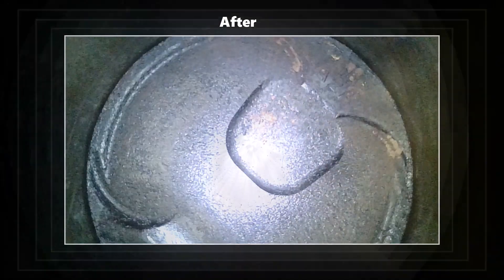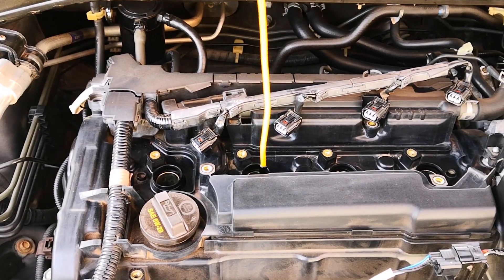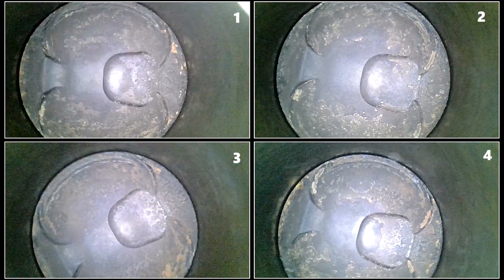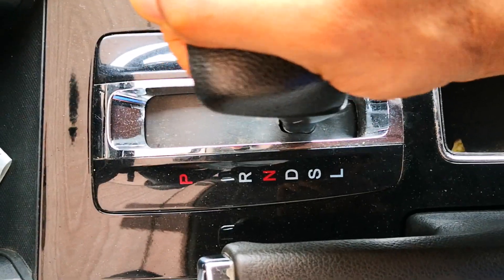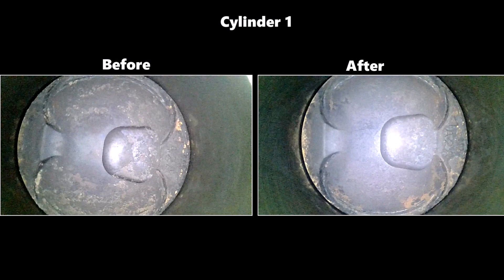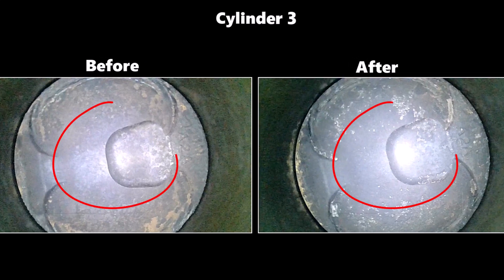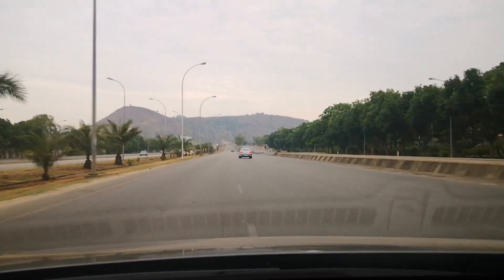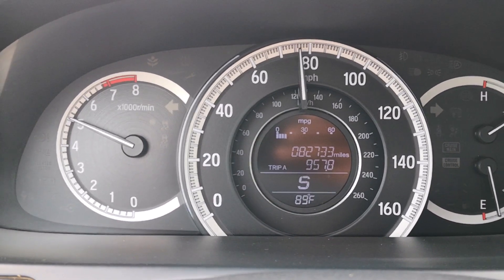Carbon Removal from Engine Pistons / NO Fuel Additive / Wide Open Throttle Driving / Italian Tuning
This is carbon removal from engine pistons, with no fuel additive, just wide open throttle driving or italian tuning. This Italian tune up before and after (with borescope), without fuel additives does prove how to remove carbon with no additives. I believe fuel additives only speed up this process especially in the presence of heavy carbon buildup on pistons. This is a sequel to my findings using Liqui Moly valve clean for a month If you are one of those who believe fuel additives are snake oil, well, here's a genuine approach on how to remove carbon with no fuel additive. Piston carbon removal or carbon removal from piston(s) is a necessary tune up item that keeps engine performance, improves lost mpg etc. Best of all it will clean pistons without removing or elbow grease!

Timestamps
0:00 - Intro
0:23 - Inspecting pistons - Before
0:55 - High rev driving
1:08 - The results
1:50 - In summary...